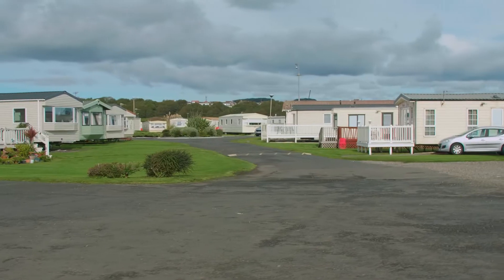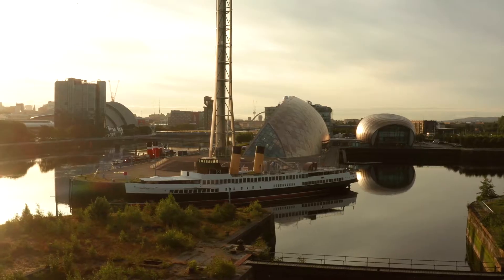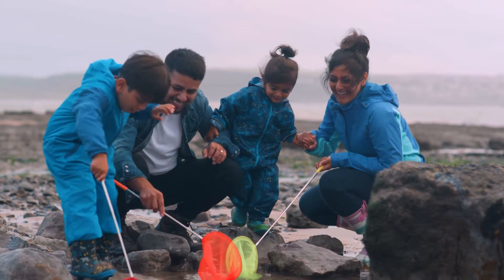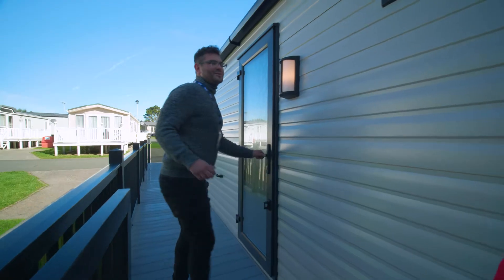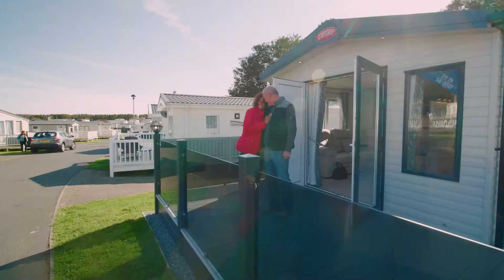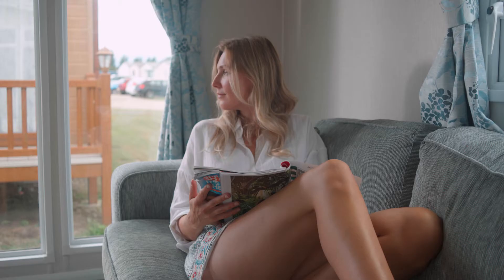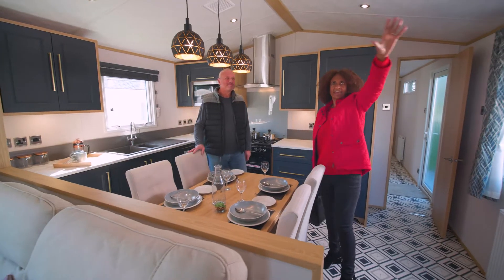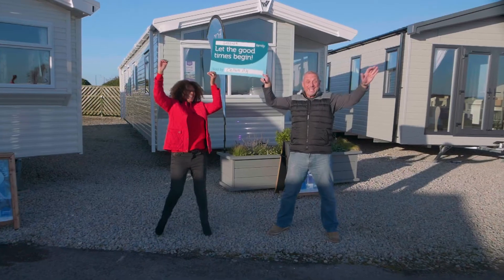Caravans & Lodges For Sale at Sandylands Holiday Park - Auchenhavrie Park, Scotland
Imagine owning your very own coastal retreat at Sandylands Holiday Park in Scotland want to find out more?

There are so many wonderful benefits to owning your own holiday home; take a break whenever you fancy, enjoy priceless moments with family and friends, and discover amazing new places.

Set close to two sandy beaches, owning a holiday home at Sandylands Holiday Park gives you the freedom of being able to getaway whenever you need a break. There’s so much to discover both on the park and in the local area, and you can do it all at your own pace, any time of the year. Located in Saltcoats in Ayrshire, just 40 minutes from Glasgow, you can take a day trip to the city whenever you like. There’s plenty more to explore near the park too, including the Robert Burns Birthplace Museum, the gorgeous Scottish Isles across the Firth of Clyde.
Sandylands really looks after the kids, too - with enhanced entertainment available during the school holidays. The heated indoor swimming pool also features a kids’ pool, and there’s a fish and chip takeaway and arcade which bring back nostalgic memories of seaside holidays.
As an owner with Parkdean Resorts, you’ll be joining a friendly, welcoming community of over 20,000 holiday home owners. As well as that, you’ll be granted access to a jam-packed calendar of exclusive events, receive discounts on our fantastic food and beverage offerings – as well as much, much more!

It matters to us that you find the perfect match when it comes to your dream holiday home. That’s why the Parkdean Resorts Collection has been carefully curated with an incredible range of new and approved used caravans and lodges for sale. This provides you with an unrivalled choice and flexibility to find a holiday home that suits your every need and budget.

Buying a caravan or lodge with Parkdean Resorts couldn’t be easier. We want you to be able to enjoy all the fun and freedom that comes with owning your own holiday home, which is why our friendly professional team are there to guide you every step of the way. That way, you can make your holiday home ownership dreams a reality.

Also, with monthly payment schemes and flexible finance options available, owning your very own holiday home could be more affordable than you think!

Whether you’re looking for spontaneous breaks for two, a place to spend good quality time with the family, or just somewhere to escape from the hustle and bustle of everyday life – a holiday home with Parkdean Resorts lets you holiday your way.

Enquire today about our caravans and lodges for sale at Sandylands Holiday Park!

What are the costs of running a static caravan?